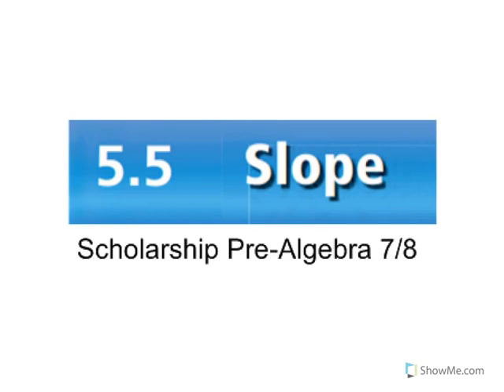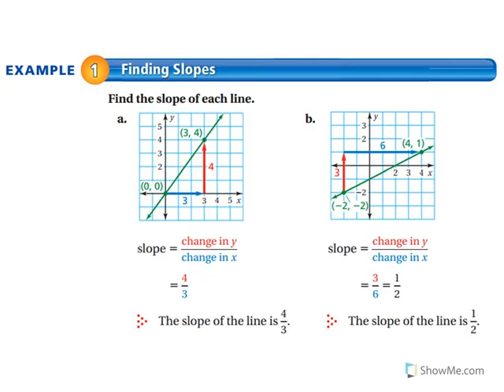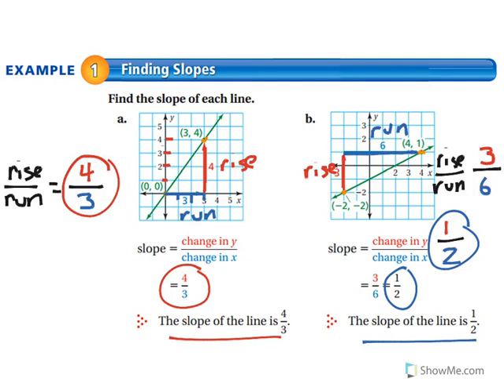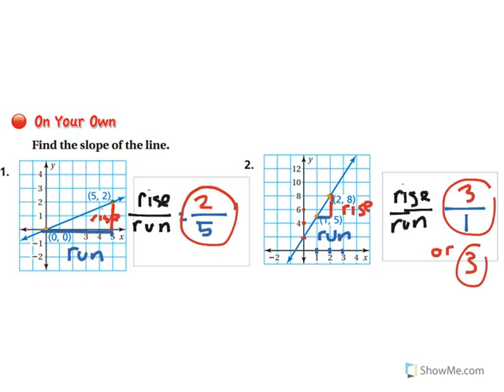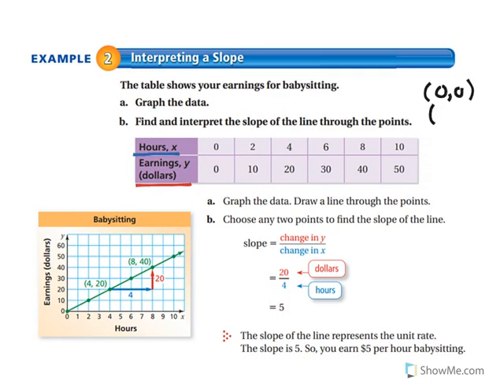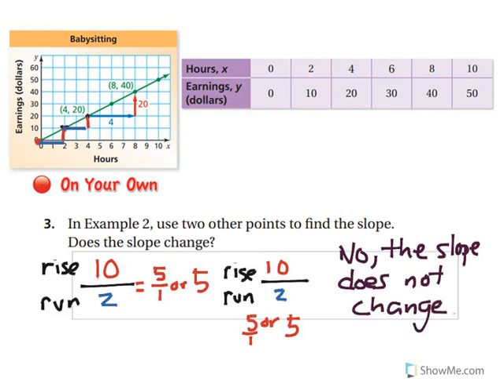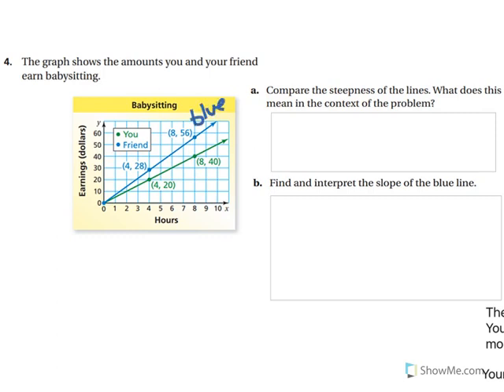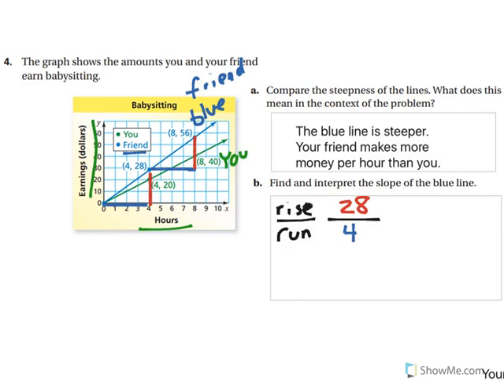Chapter 5 5 Slope